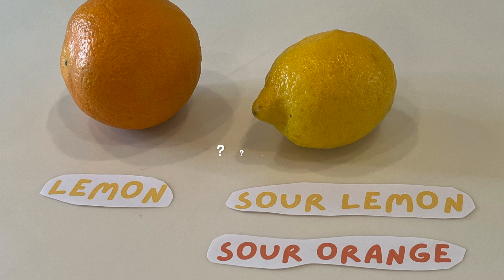The Bitter Taste of Citrus when you get the name wrong...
Don't assume that just because a fruit's name sounds like 'Lemon' in a foreign language, that it is a lemon. Between lemons, yellow limes and sour oranges, you may be left with a bitter taste...